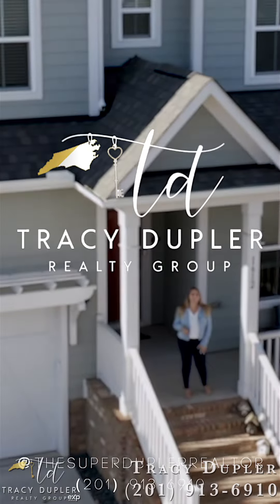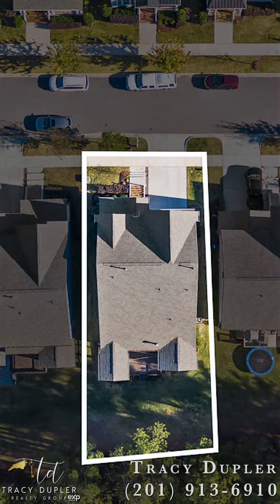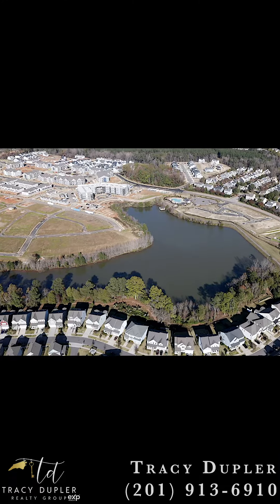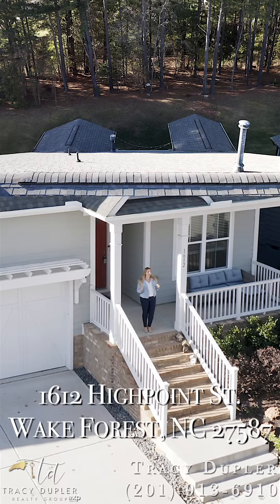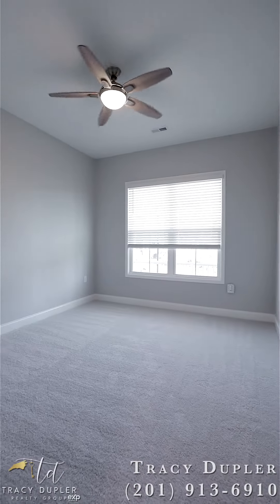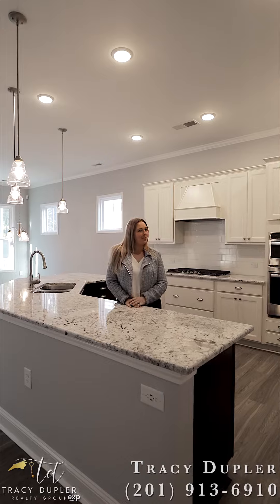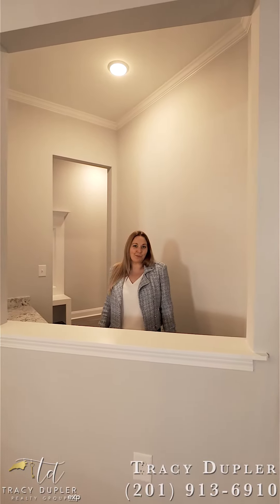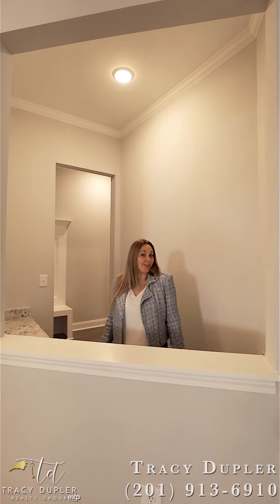1612 Highpoint St., Wake Forest, NC 27587